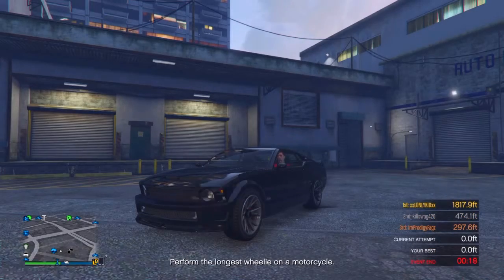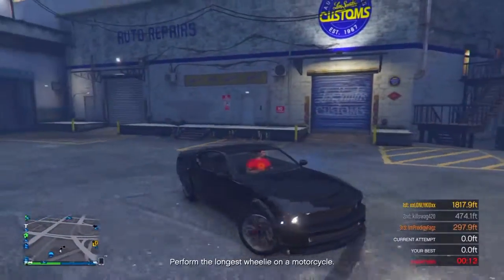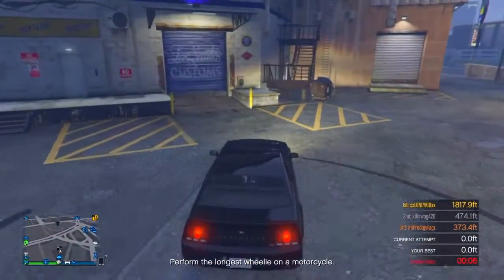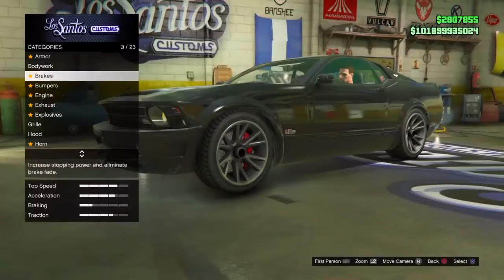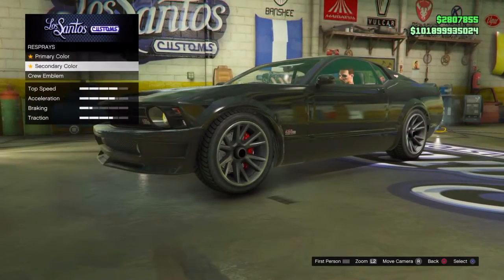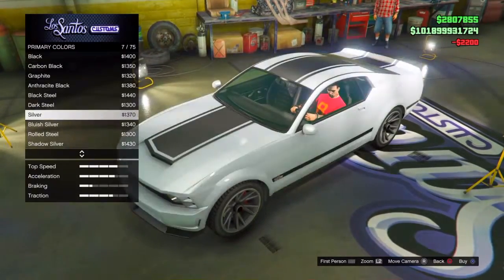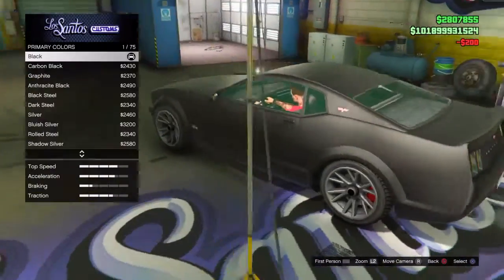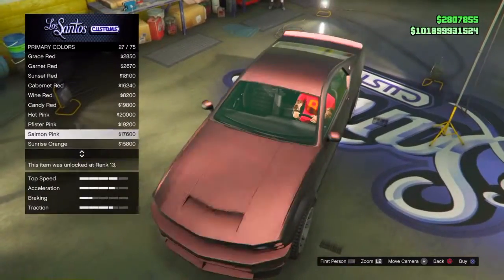GTA 5 Online: "How To Get Pearlescent On Matte Colors 1.32!"